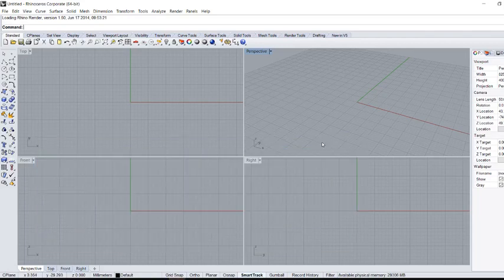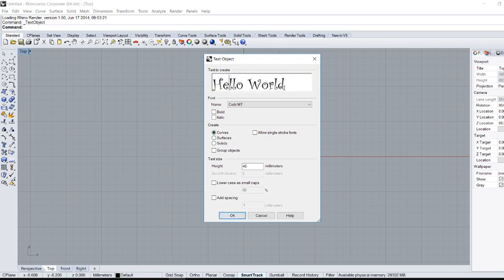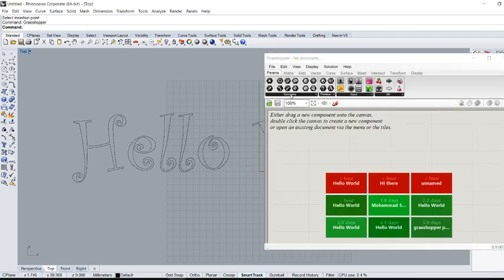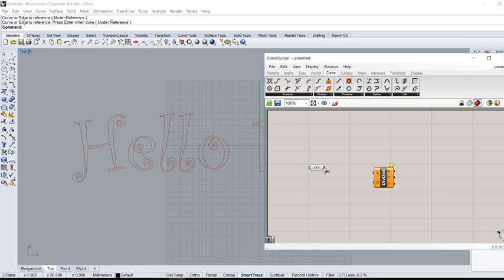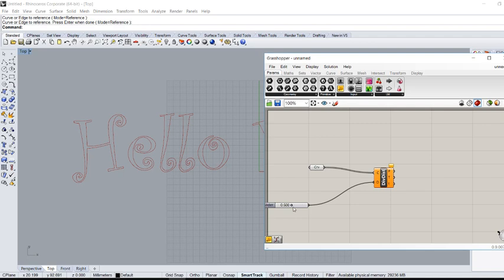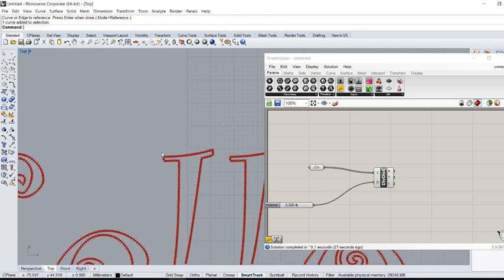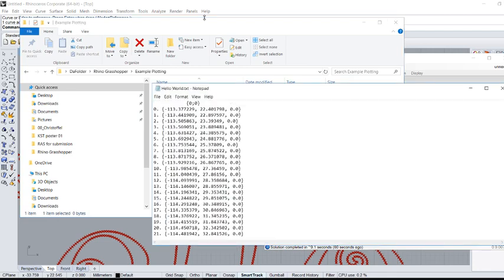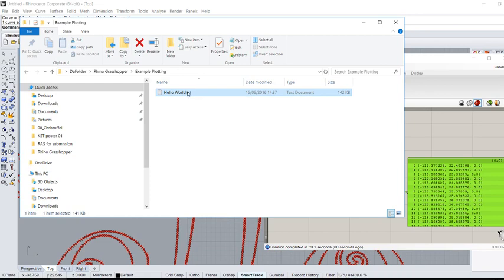Prepare CAD file using Rhino for controlling KUKA iiwa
In this tutorial you are going to learn how to generate the CAD file (curve-points) from Rhino for plotting using KUKA iiwa robot.

After generating the curve-points file (Hello World.txt) you can plot it with KUKA iiwa using the MATLAB file (KSTclass_Tutorial_3D_print.m) available in: